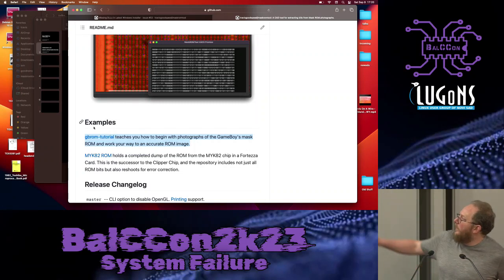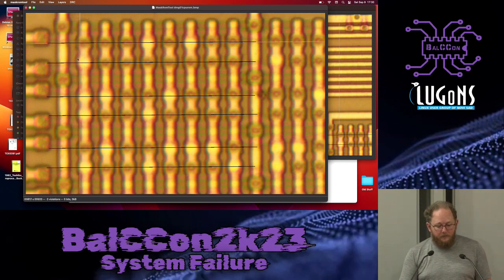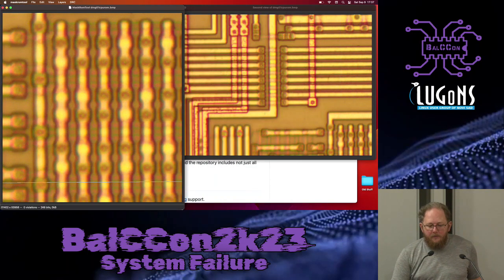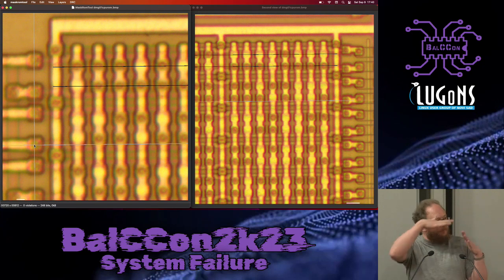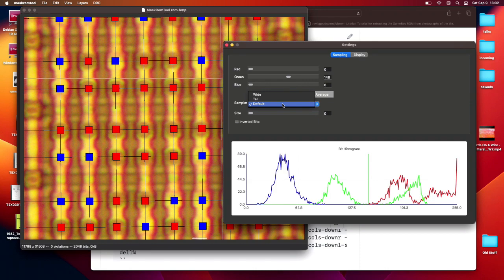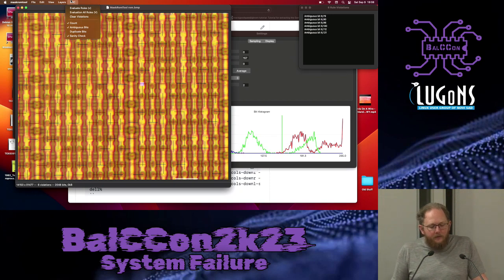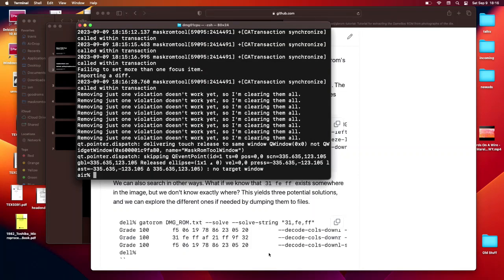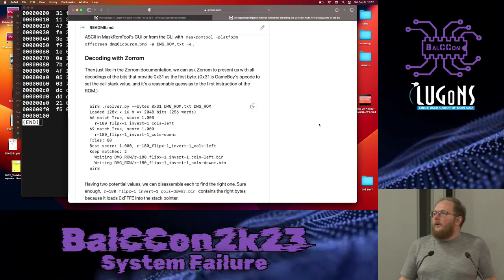BalCCon2k23 - Travis Goodspeed - Photographing Bits Workshop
BalCCon2k23 - System Failure - Travis Goodspeed - Photographing Bits Workshop